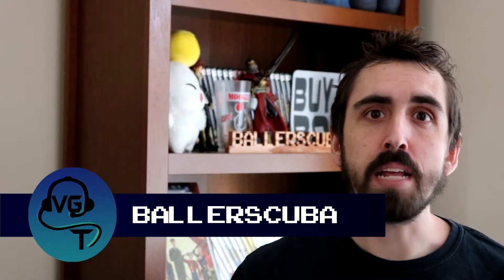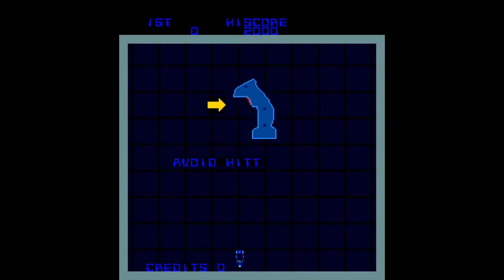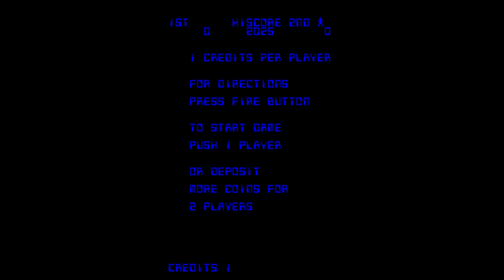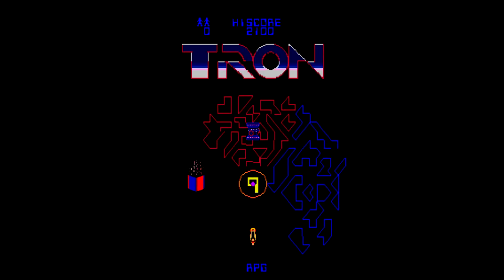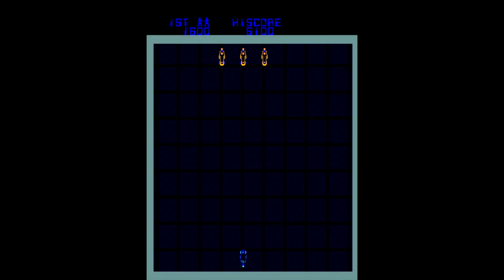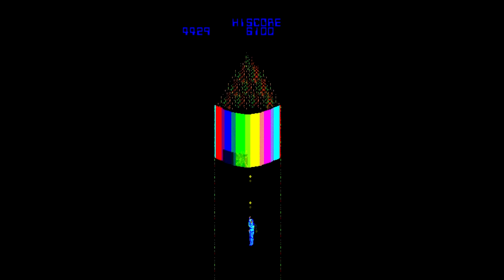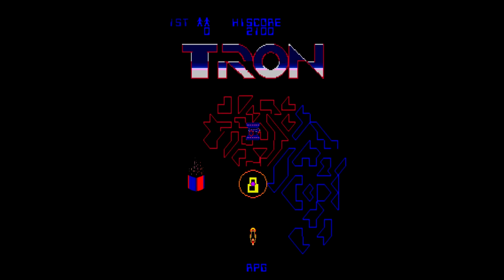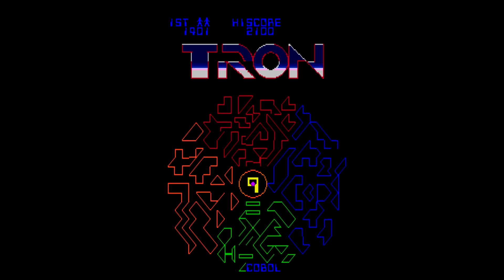Tron Arcade Game: A Look Back at Bally Midway's Classic | Video Games Over Time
Join ballerscuba in this episode of Video Games Over Time as he explores the Tron arcade game released by Bally Midway in 1982. Learn about the game's development, gameplay mechanics, and how it holds up today. Dive into the world of Tron and experience the iconic mini-games based on the film. Watch now for a nostalgic gaming journey!